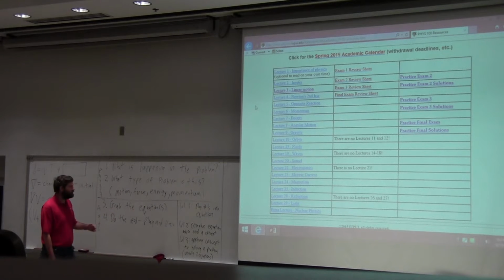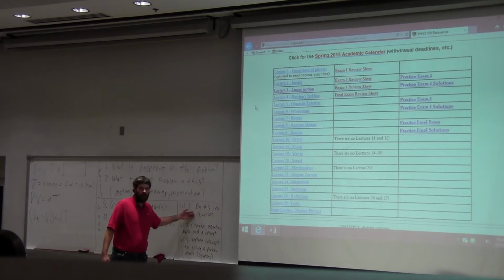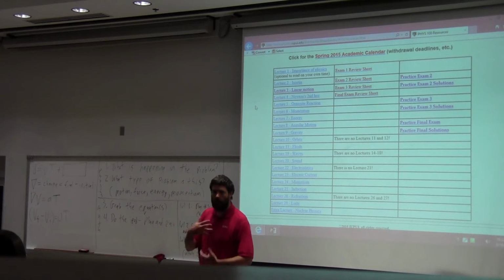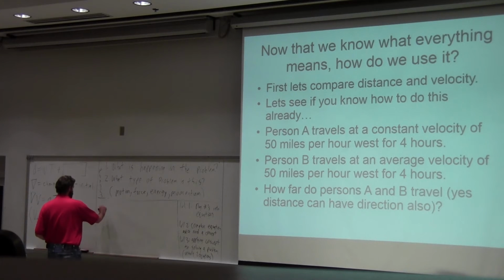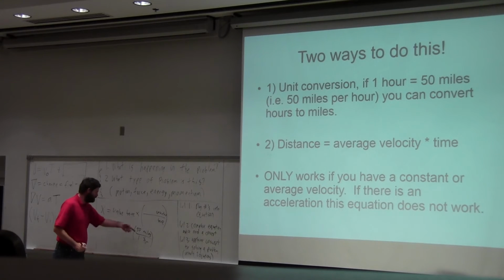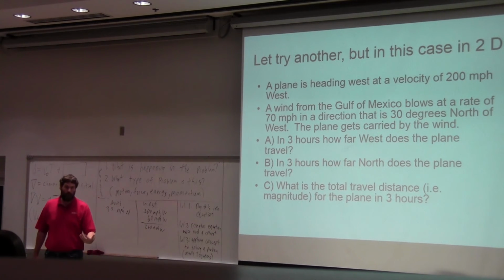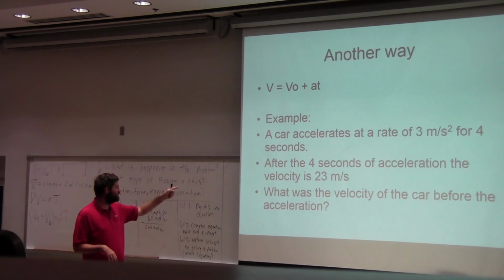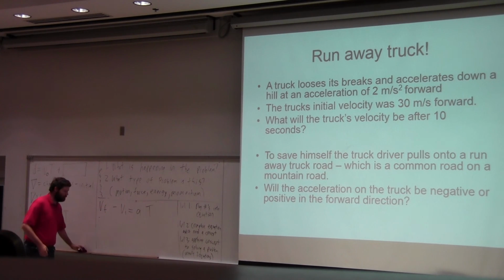Physics 100 algebra based Lecture 3 part 1 linear motions